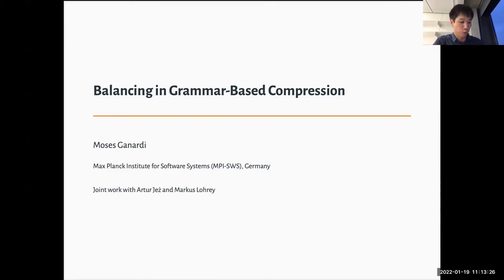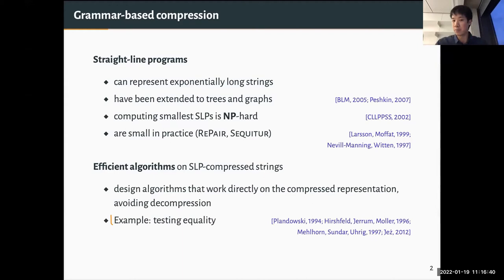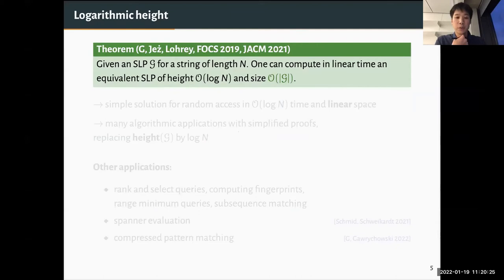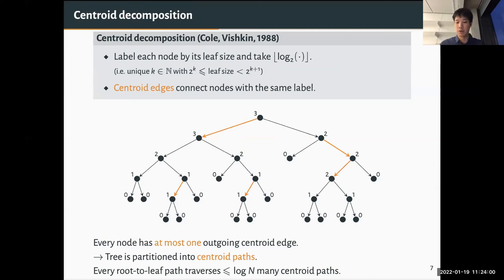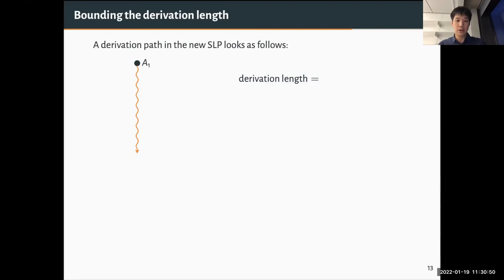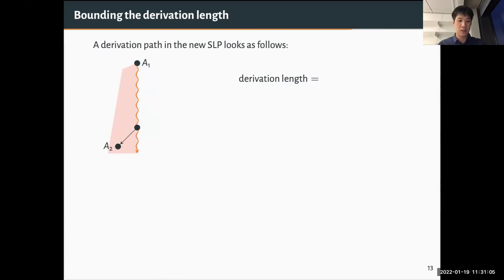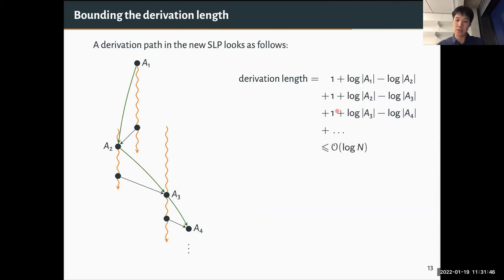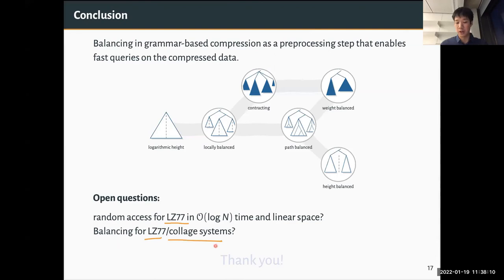Moses Ganardi: Balancing in Grammar-Based Compression